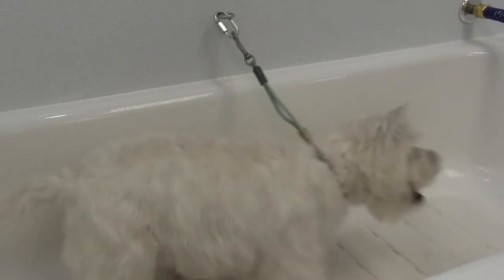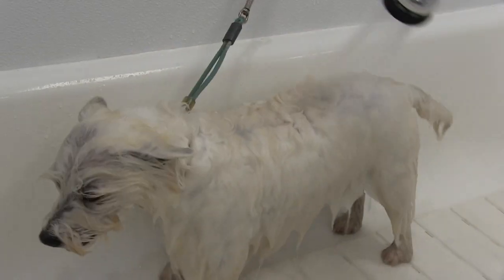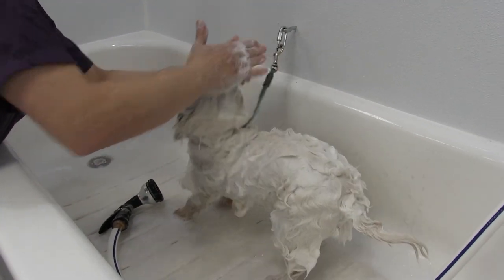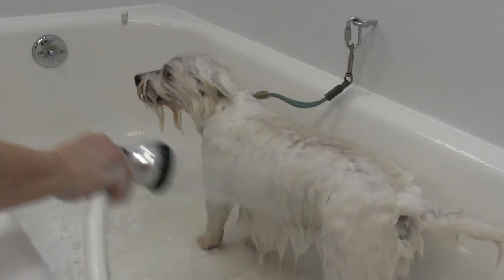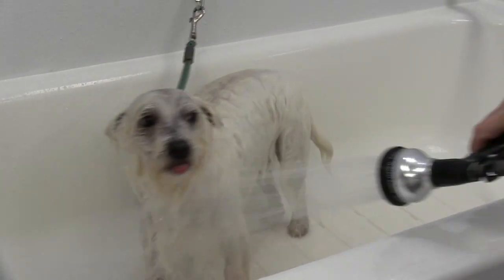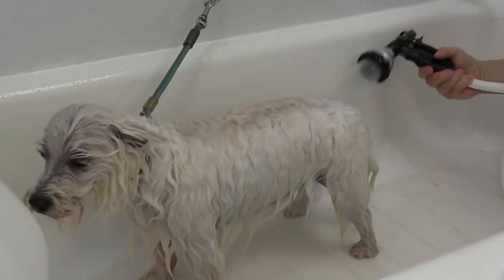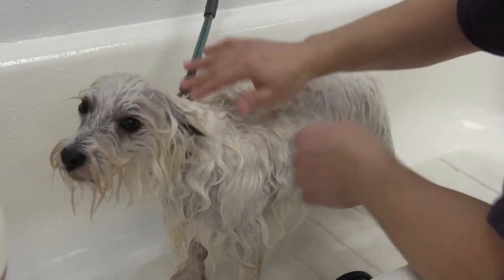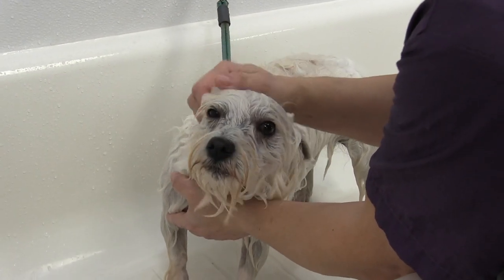Pet Westie Puppy HATES Getting A Bath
Westie Puppy HATES Getting A Bath
In this video we show you a good glimpse into what it is like trying to achieve a bath on a dog that simply cannot stand it. Here we have a Westie puppy, and this pet constantly tries to bite the spray nozzle throughout the bathing process. When experiencing something this challenging, it is important to get to know that dog the best you can. This can only help you figure out why it may be happening and how you can possibly still achieve what you need to achieve. Keep in mind that we are professionals, we suggest using extreme caution if your dog reacts this way to the bath.

Music
Lost & Found by Jeremy Blake